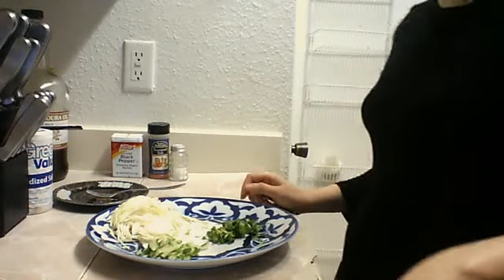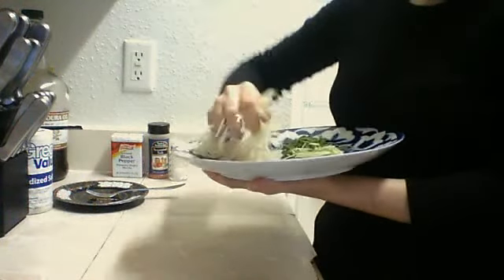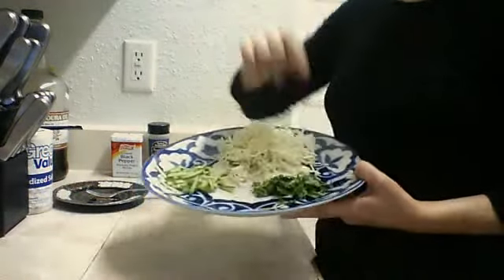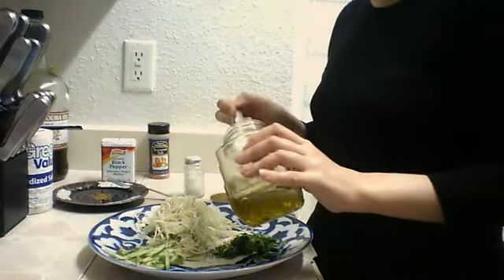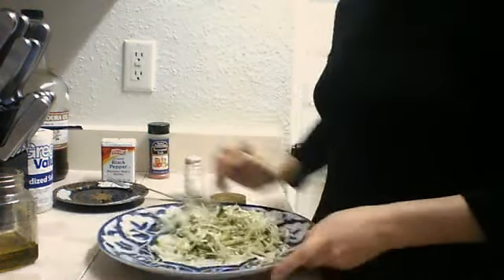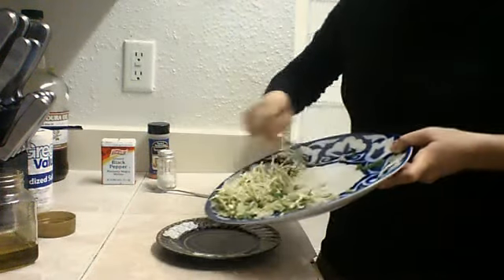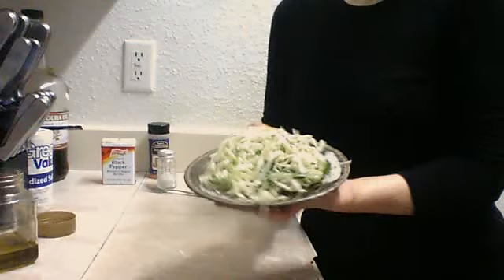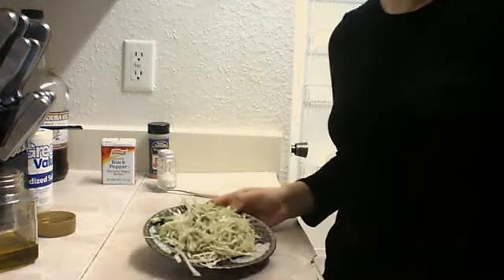"How To Make Fresh Cucumber Cabbage Salad"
This video recipe shows How To Make Fresh Cucumber Cabbage Salad.
All what you need for salad are:
one fresh cucumber(cut thin sticks) ,
fresh shredded cabbage (same amount like one cucumber),
cilantro,
salt and one or two table spoon olive oil and five minutes your time
Mix everything and your salad is ready to eat.